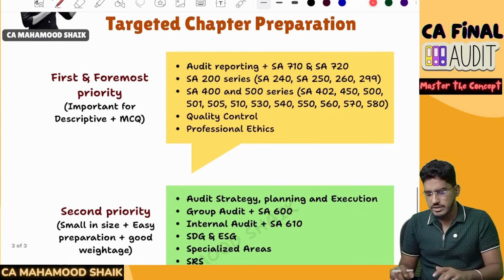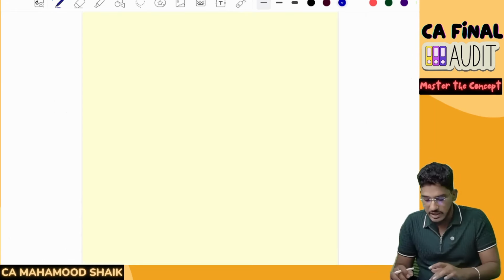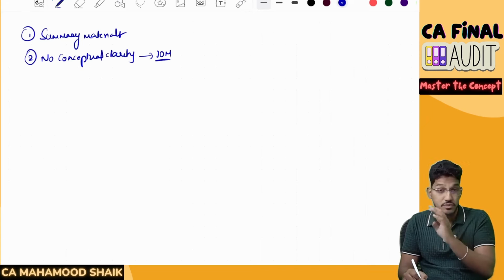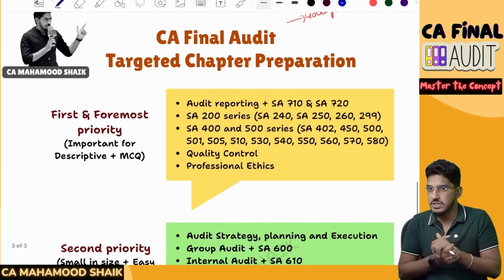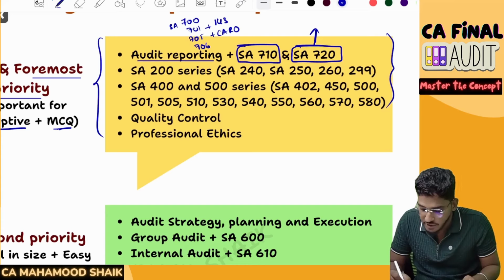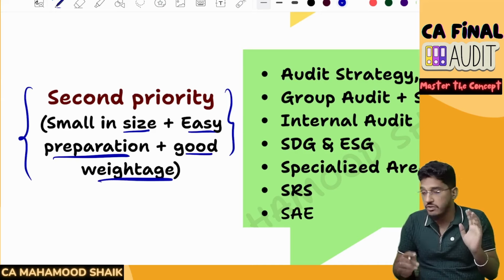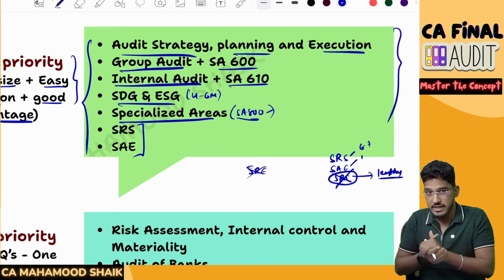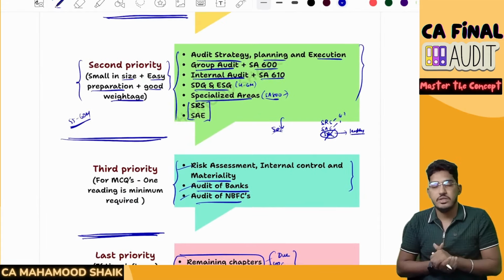CA Final Audit exam strategy for Sep'25 Exams | CA Mahamood Shaik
Hello Students...!

TIME STAMPS:
00:00:00 - Intro
00:02:03 -Mistakes to avoid
00:09:52 - Targeted Chapter Preparation Strategy